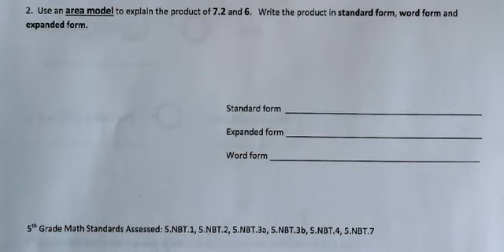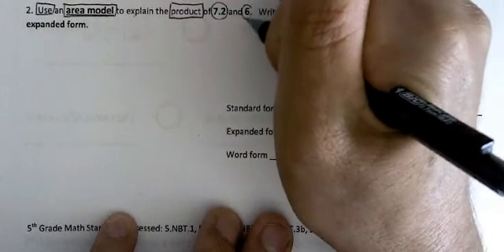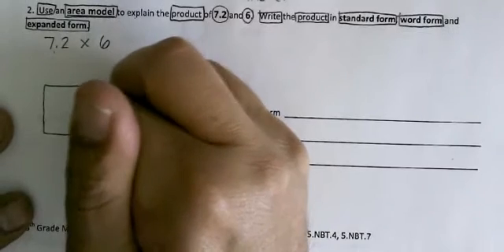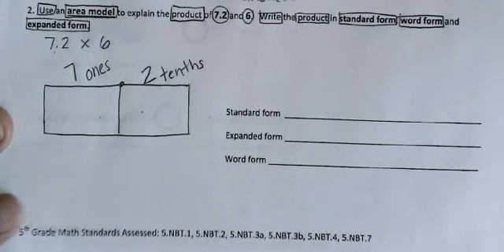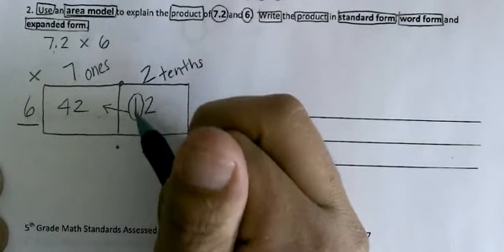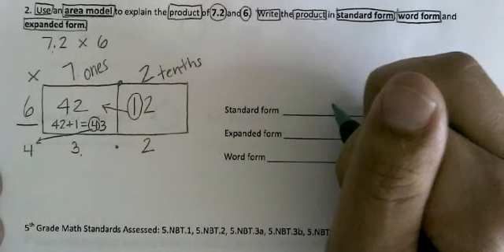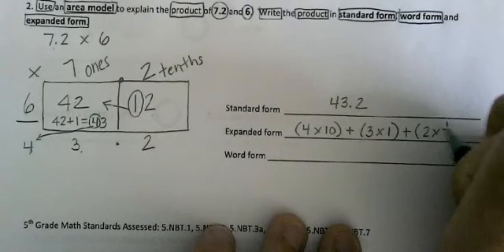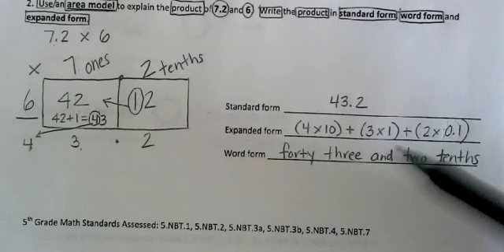End of Module 1 Study Guide Question #2